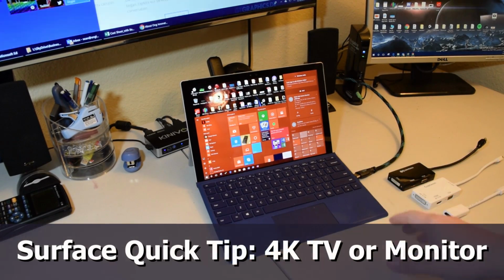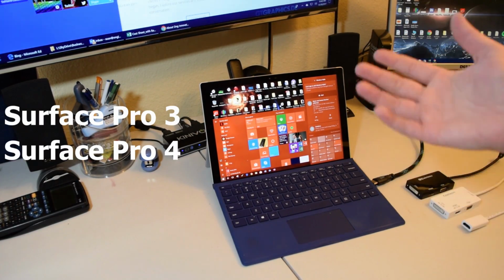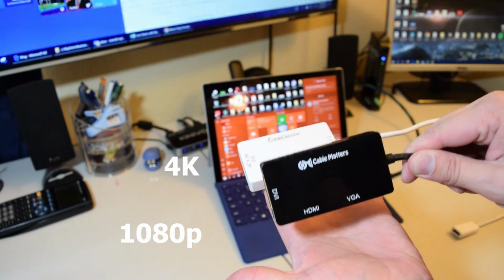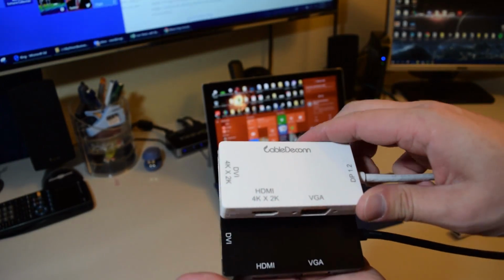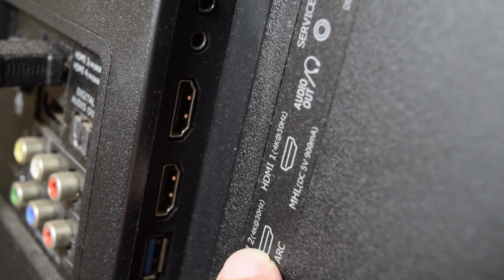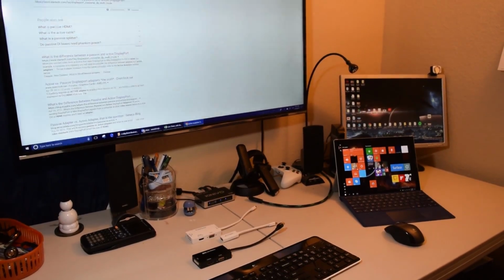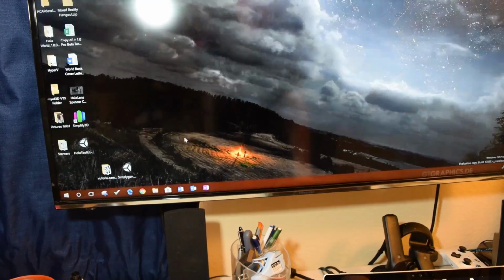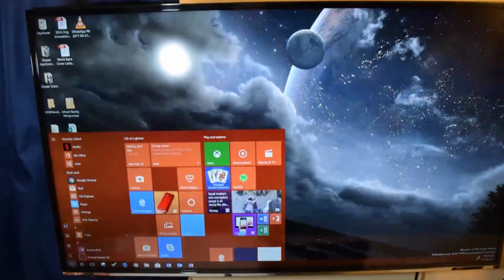Surface Quick Tip: Using the Surface Pro with a 4K TV / Monitor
Easily connect your Surface Pro 4 or 2017 to a 4K TV or monitor and get the best results by following simple guidelines. To get the best experience, you'll want to make sure to purchase a mini DisplayPort adapter that supports 4K and 60Hz. Make sure your TV also supports 4K and 60 Hz (or more) for best results. Make sure to use a nice, big screen - 40 inches or more - to enjoy the ultra high definition experience!

Links to useful products:

Adapter:
$12.99 - mini DisplayPort to HDMI/DVI/VGA Adapter (4K, 60Hz)
(this is the same adapter shown in my video)

Affordable 4K TVs:
(Prices as of November 11, 2017 - may change in future)
$299 - TCL 43inch 4K TV 120 Hz
$350 - Hisense 43inch 4K TV 60 Hz
$399 - TCL 55inch 4K TV 120Hz
$319 - LG 43inch 4K TV 60Hz

Other Items Shown in Video:
Surface Pro 4
HDMI Switch
Docking Station